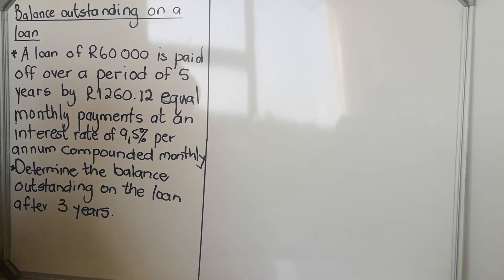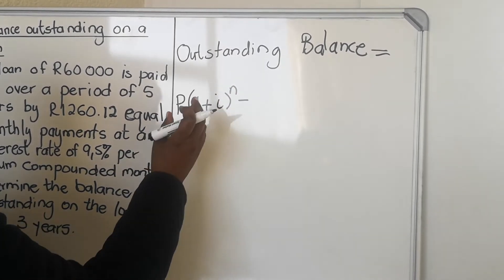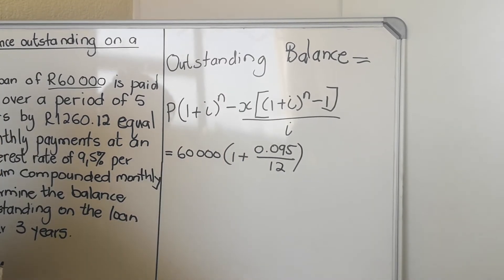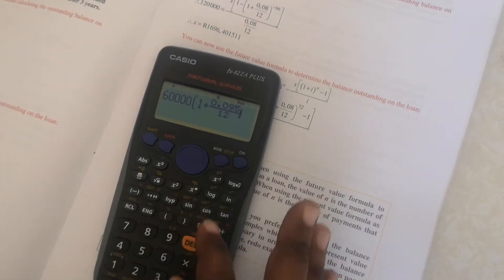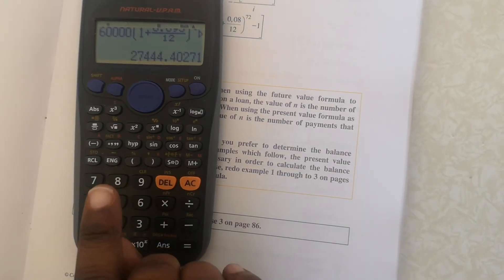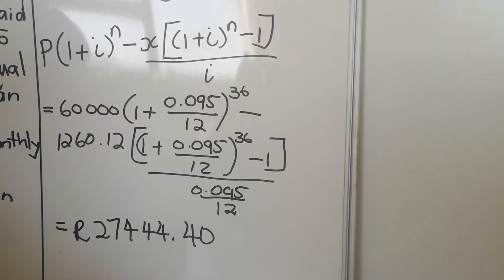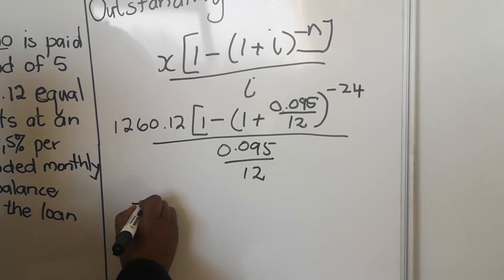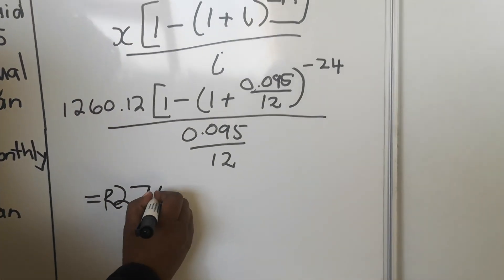Balance Outstanding on a Loan || Grade 12 Financial Maths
Hello, Grade 12's,  join us to learn the calculations of the outstanding balance on a loan in Financial Maths.  In this video, you will learn how to use formulas correctly to calculate your outstanding balance on a loan in Grade 12 Financial Maths.